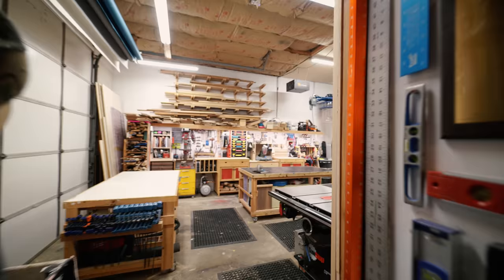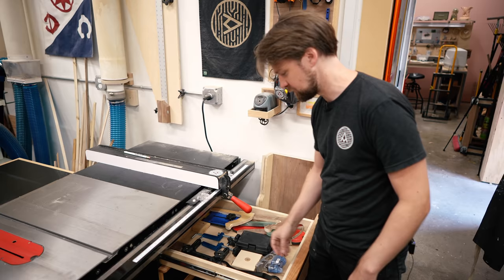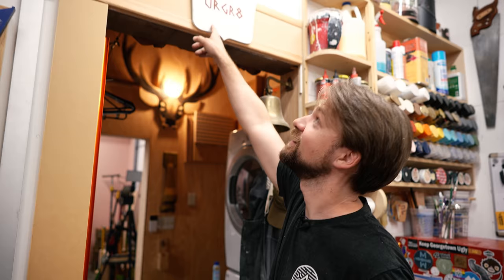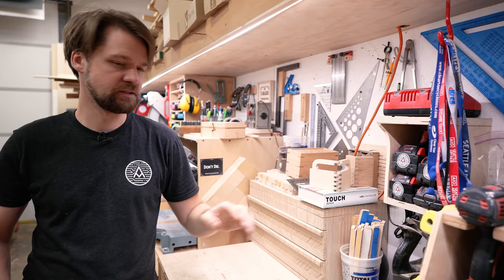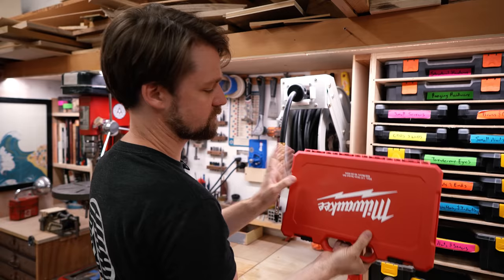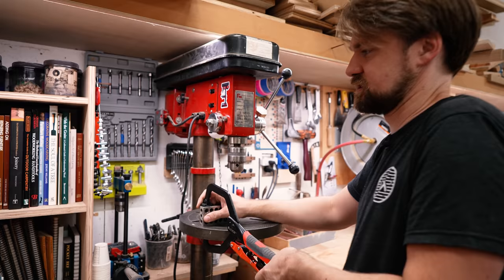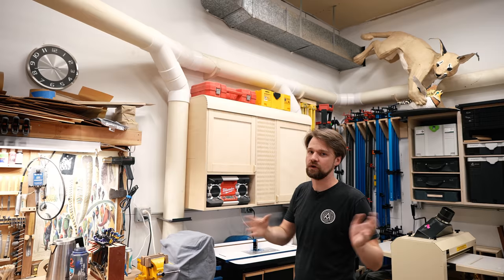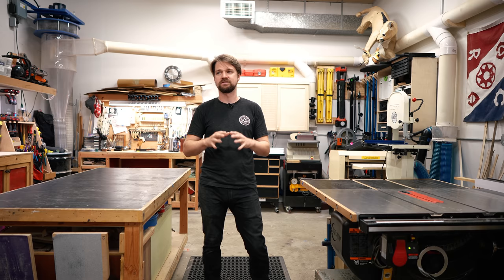Two Car Garage Wood Shop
This is a tour of my two car garage wood shop was started a little over 5 years ago. It's 415 square feet with 12 foot ceilings. A lot of my shop cabinets have plans available on my website.

Festool Track Saw
Festool Domino
Mirka Deros 5” Palm Sander
Saw Stop 36” 3HP Cabinet Saw
Zilla 50’ Extension Cord Reel
50’ Klutch Air Hose Reel
California Air Tools 8 Gal Compressor
Milwaukee Ratchet set
Hitachi 23 Gauge Nail Gun
Bostich 18 Gauge Nail Gun
Armour tools auto adjusting clamps
Rigid Spindle Sander
Magid Safety glasses
Glue Bot
Savage Seamless Paper
Seamless Rack
Foredom Flex Shaft Carver

Note because I have a 3 hp saw I use “ industrial” 1/8” kerf blades. If you have a lower power saw you'll want to use "Thin Kerf" Blades.

Cutting splines, crosscutting, and general usage | Freud 10” x 50T Combo Blade
Thin Kerf

Ripping and milling | 10” x 30T Glue Line Ripping Blade
Thin Kerf

Plywood | 10” x 80T Freud Ultimate Plywood Blade
Thin Kerf

Videos Mentioned in Shop tour

5:31 Outfeed table
5:48 Under table saw storage cab
9:00 Finishes video
12:59 Seamless backdrop
19:50 Adam Savage Tool cart
32:40 Installing dust collection